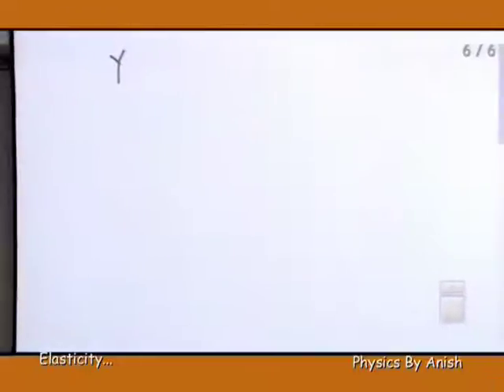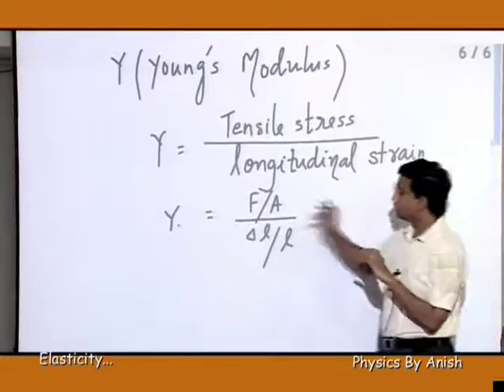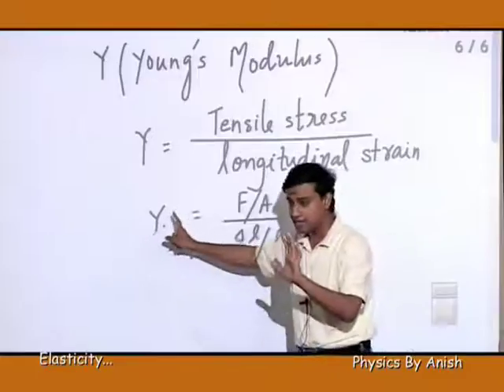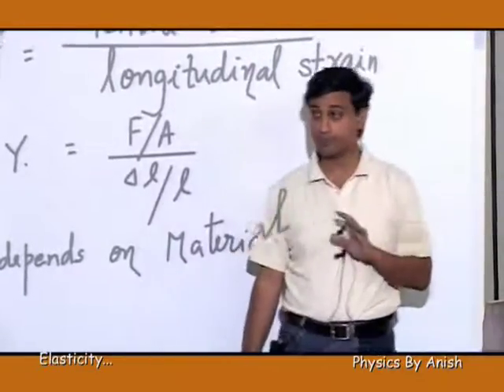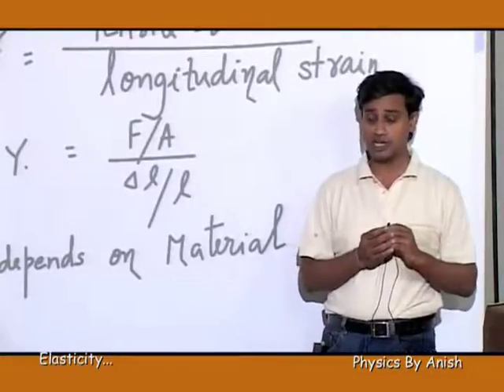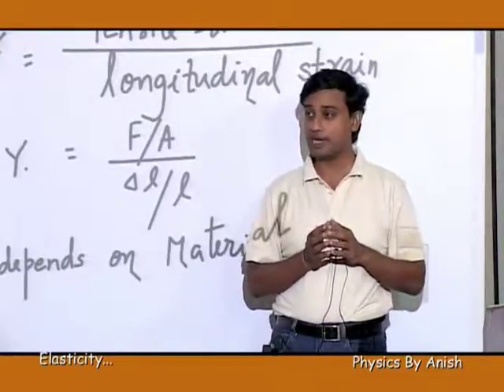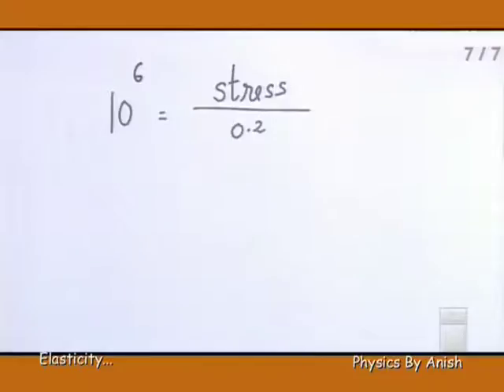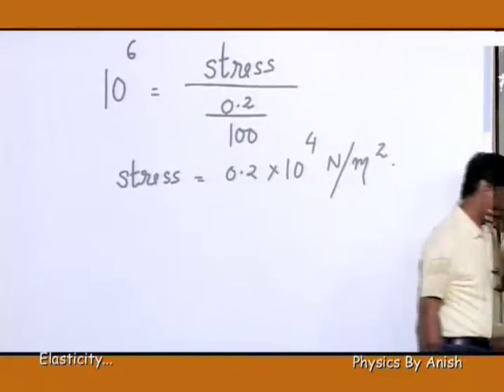Young's Modulus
Book: Learn Physics XII (Mains & Advanced) with Video Explanations
Book: Learn Physics XII (NEET) with Video Explanations